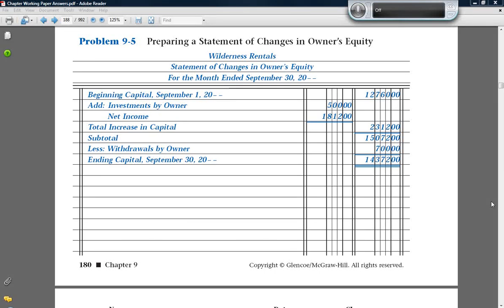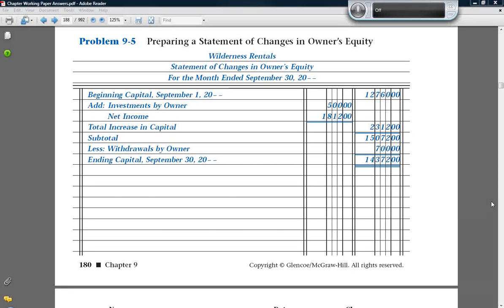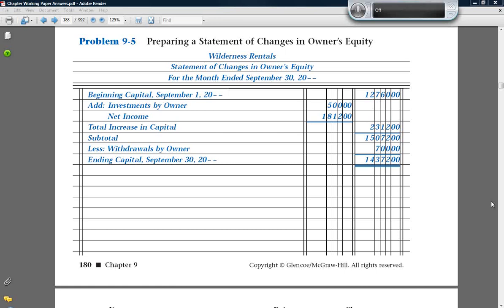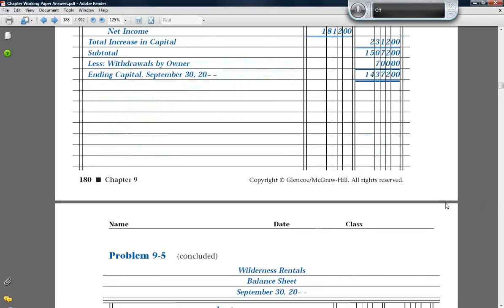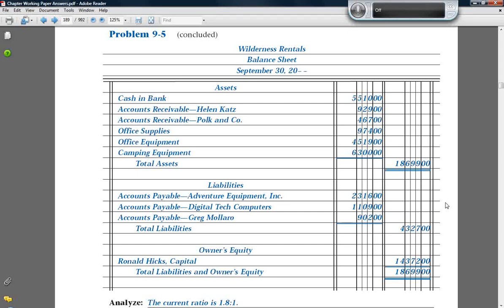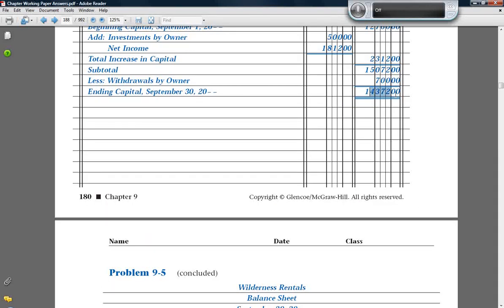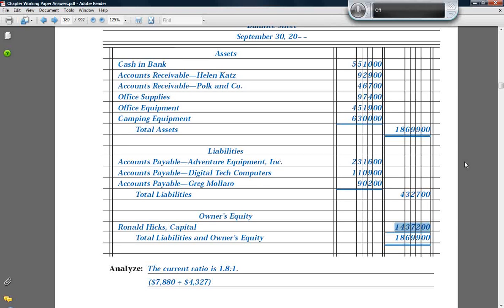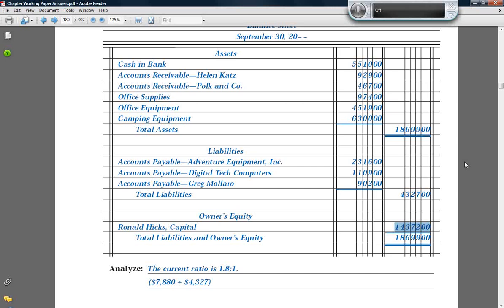Accounting Chapter 9-5 &9-6